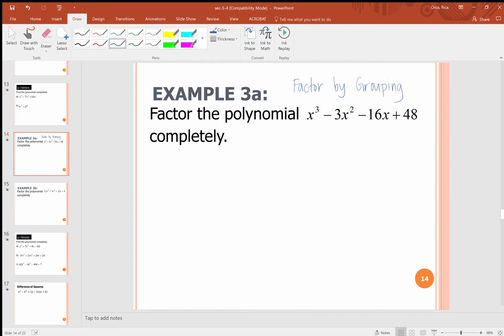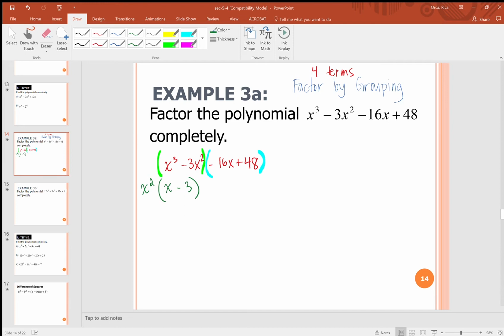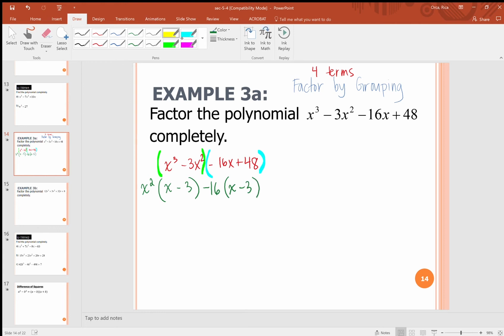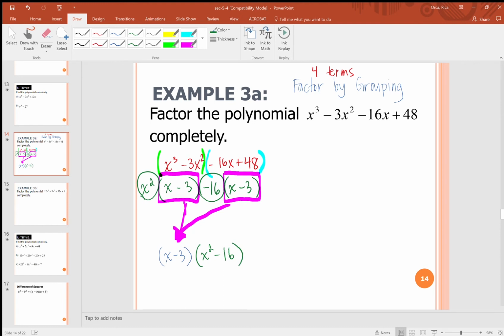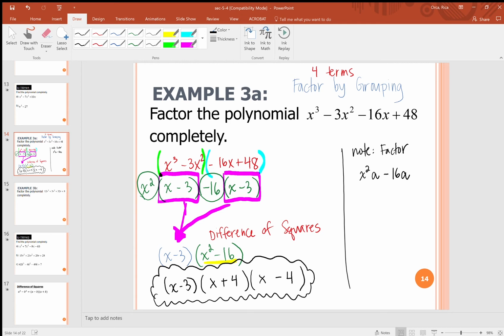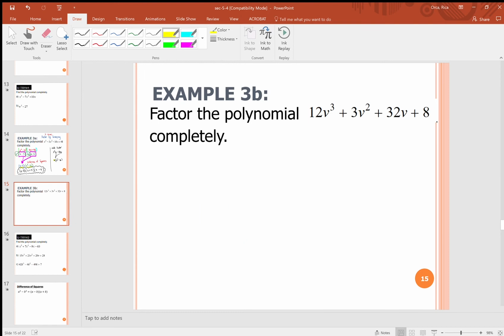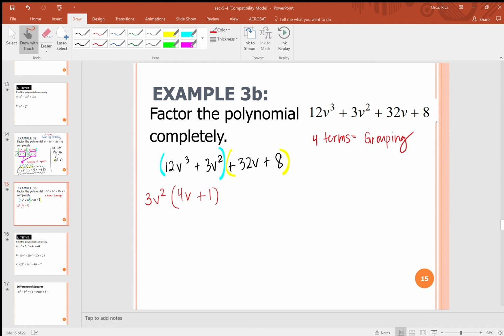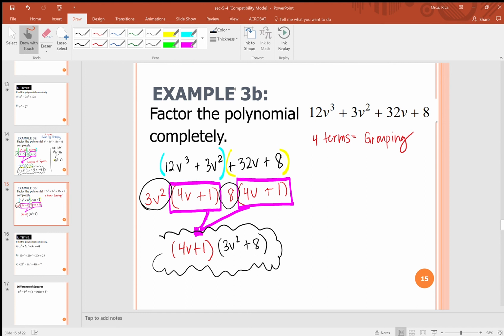IM3- Sec 5.4 (Ex 3a & 3b) Factoring By Grouping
In this video, I will show you how to factor a polynomial by grouping.